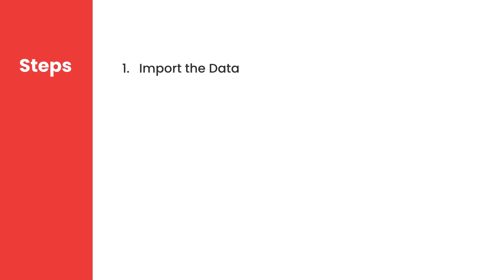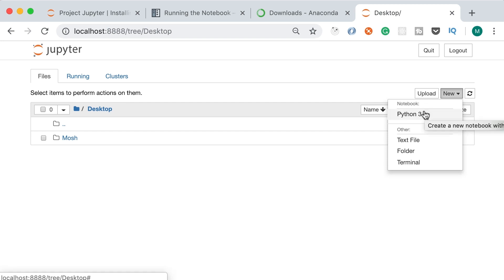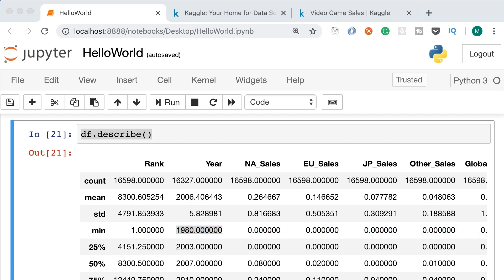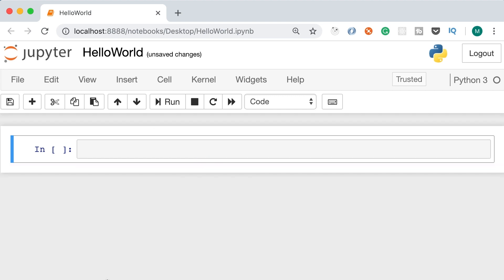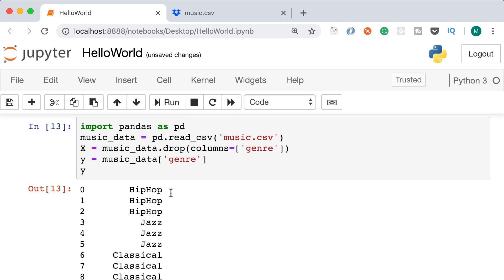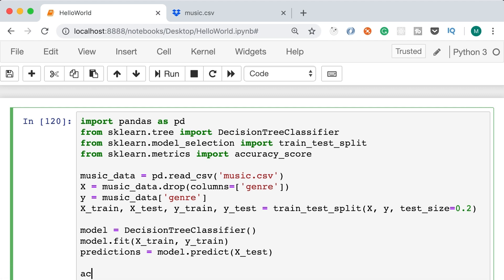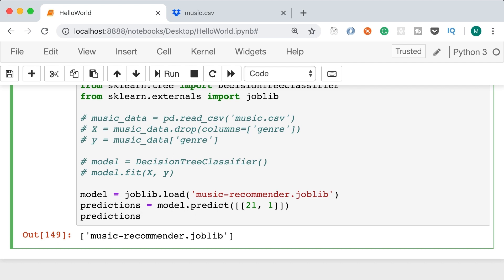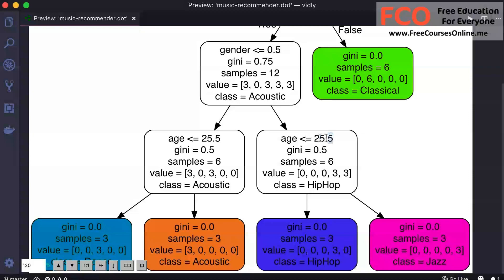Machine Learning with Python | The Complete Python Programming Course for Beginners | Part - 19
Welcome to "The Complete Python Programming Course for Beginners"! Whether you're new to programming or looking to expand your skills, this comprehensive course will guide you through the fundamentals of Python programming.

In this course, you'll learn everything from setting up your Python development environment to mastering essential concepts such as variables, data types, loops, functions, and object-oriented programming. With hands-on exercises and real-world examples, you'll gain the confidence to write your own Python programs and applications.

Topics Covered:
- Python basics
- Variables and data types
- Control flow (loops and conditional statements)
- Functions and modules
- Object-oriented programming
- File handling
- Exception handling

Whether you aspire to become a software developer, data scientist, or simply want to automate tasks, Python is a versatile language that can help you achieve your goals. Join us on this journey and unlock the power of Python programming!